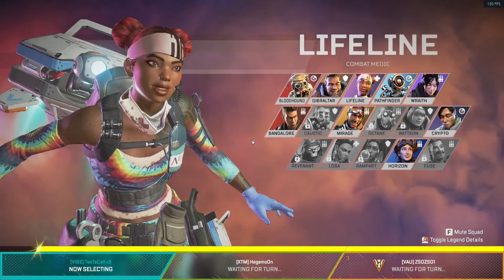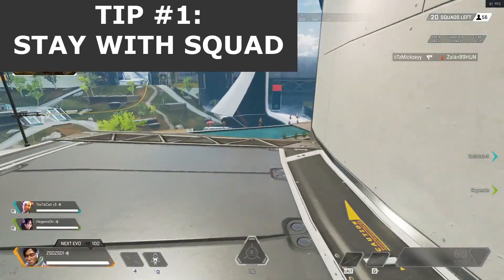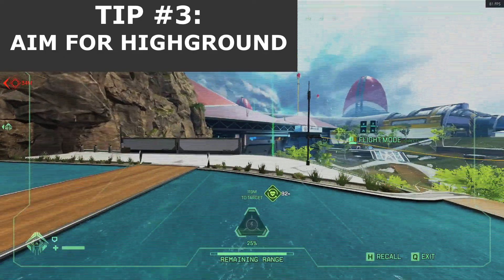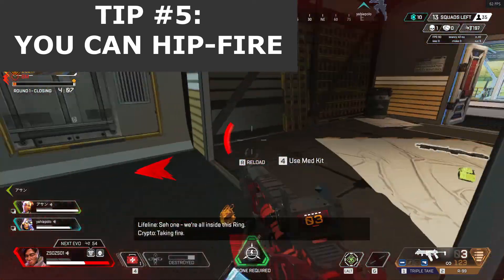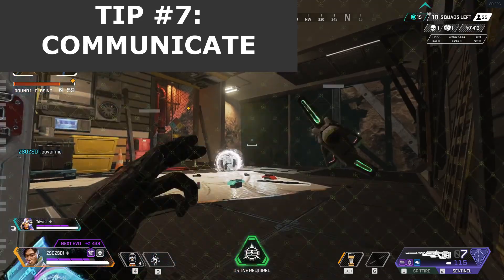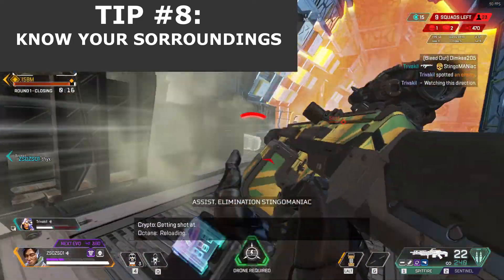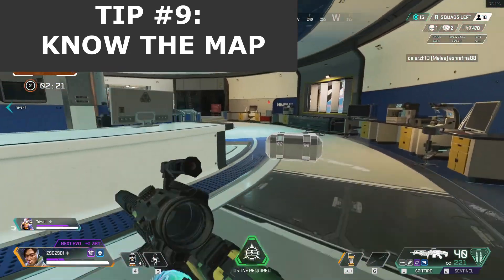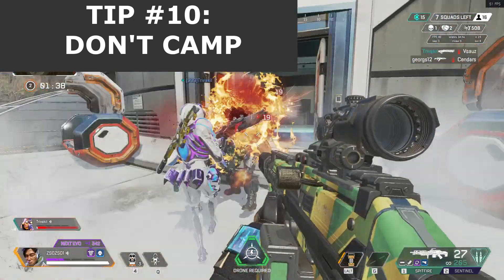Apex Legends - TOP 10 TIPS TO DOMINATE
1.Stay with your team
The first and most important tip is to always stay with your team,
at any cost. Losing your team and facing another squad alone is a
close to impossible task if you're not experienced in the game.
Let it be trio or duo, they still at least have a 1 person advantage against you. And the same is true for the rest of your squad. Without you, they're in the same situation, so basically, you doomed the entire squad for the game with this seemingly small mistake.

2. Move without holding a weapon
Positioning is a key element of the game and the speed you do it is as important. If you don't hold a weapon while running your movement speed increases. It's not a significant amount, but in total, it can decide between life and death in certain situations.

3. Aim for high ground
As just mentioned, positioning is a key to success. Try to stick to higher places like towers and mountains, to have a clear view of your surroundings and spot potential enemies.

4. Pay attention to your health
Every bit of hitpoint is important in the fight. While in combat, try to use a shield cell or a syringe and regain some points. If you think you have enough time, use batteries and medkits instead. Phoenix kits should only be used in emergencies. They take 10 seconds to use, which is 9 seconds more than the time it takes to kill you with a Kraber.

5. Don't be afraid to Hip fire
Although hip firing is way less accurate than aiming, in certain situations,
it can provide you an advantage. The time you would spend aiming can be transformed into time spent damaging. And the next point is important to this:

6. Always pay attention to your ammo
I hope this doesn't come as a surprise, but shooting your weapons consumes ammo. And as in most other battle royale games, ammo is a limited resource. So always pay attention to your supplies and make sure you don't run out of bullets.

7. Communicate with your squad and be nice to them
Your squad are the only people you can trust. Information is another important aspect of the game, so keep your team informed by pinging, especially if you play with Bloodhound and Crypto. And don't forget, even if they're bad at the game, they're still humans, so don't hurt their feelings and be nice to them.

8. Always know your surroundings
A pro player doesn't focus on what is happening, but rather what will be happening in the next x amount of time. They plan ahead, find covers, and make decisions that have a bigger impact on the future, than the present. As I said before, positioning is key and without knowing your area, you'll possibly get in tight situations, which will be hard to escape. This is what the Recon characters are for, so make sure to always have at least one on your team.

9. Know the map you're playing
This is connected to the last point. You have to learn the ins and outs of each map in order to succeed. For example, did you know, that on Olympus, next to Turbine, there's a place called research basin, which is a really popular drop location? This is all because, in the middle chest, there's always a guaranteed legendary item waiting for you to start with. If you didn't know this, I suggest you start researching the maps. Currently, this includes Olympus and King's Canyon.

10. Forget about camping
A common tactic in battle royale is for players to go prone and hide amongst high grass as other players kill each other, slowly moving toward the center of wherever the circle is as the game goes on. While you can technically do this in Apex Legends, it won't be profitable. There's no way to go prone, classes like Bloodhound can sniff you out, and certain gun optics can highlight your figure. You're better off hiding in buildings or in caverns if you want to be sneaky, but you won't receive a ton of XP if you don't go on a rampage.